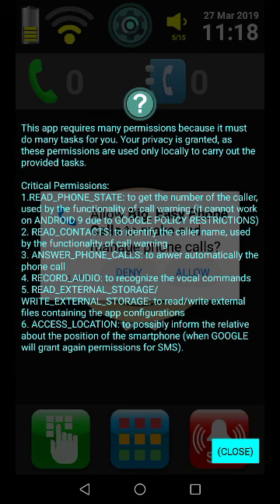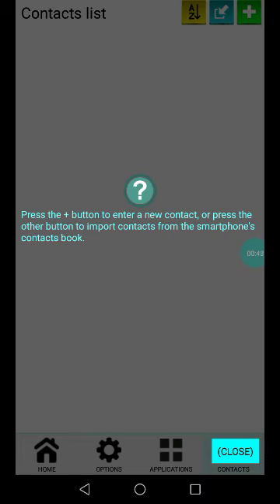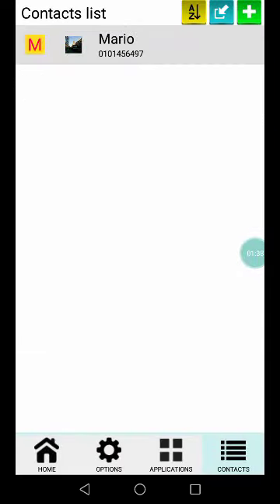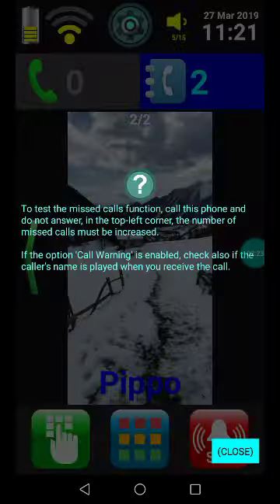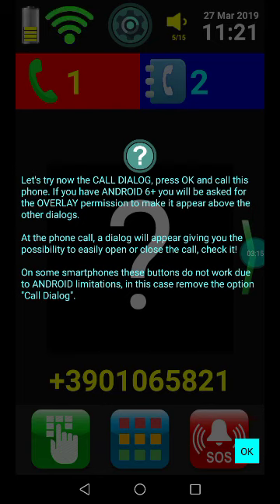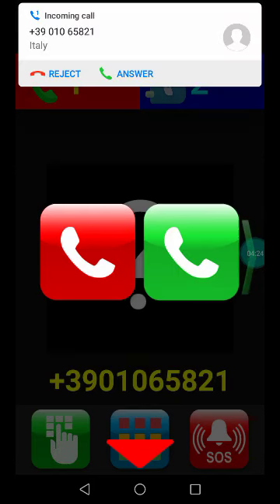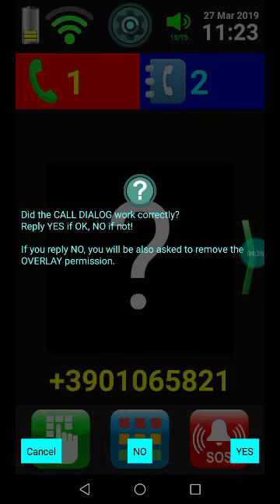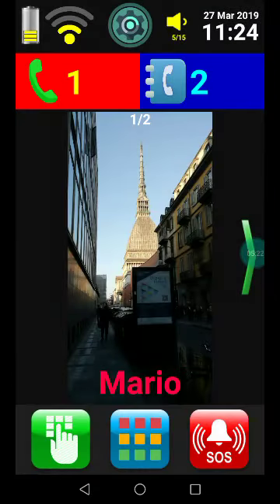1.ENG, BIG - EASY PHONE CALLS, INSTALLATION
A brief description of initial setting steps.